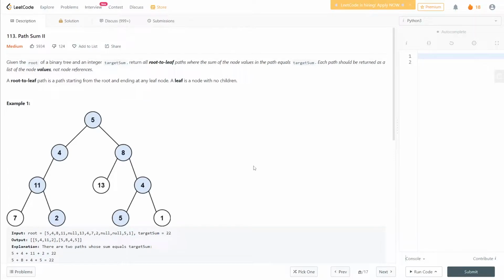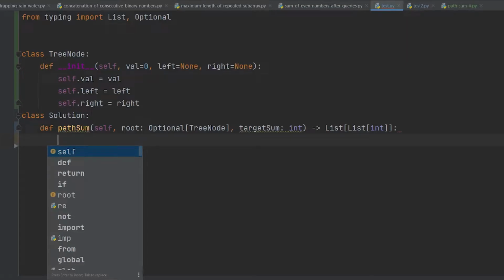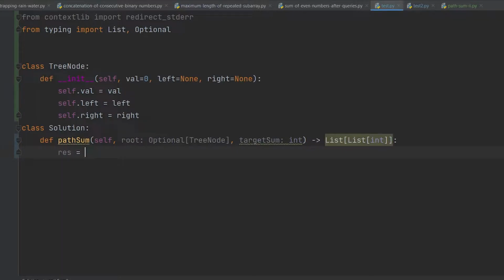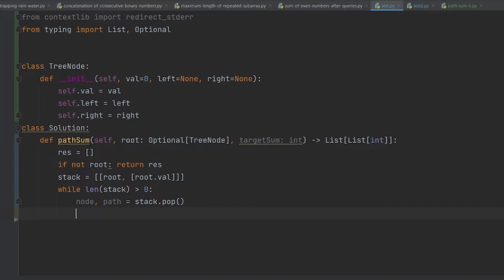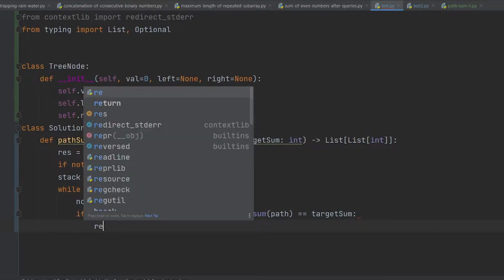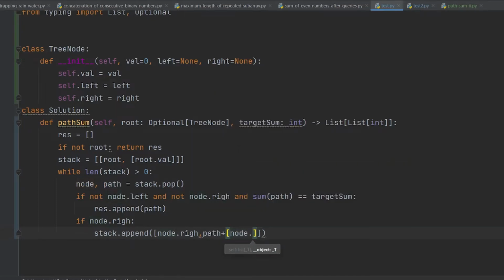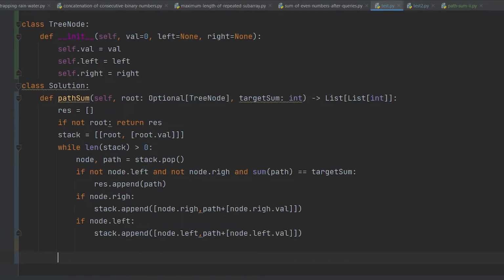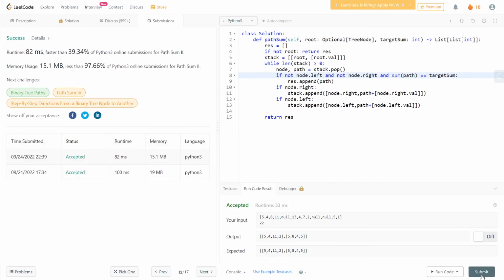113. Path Sum II "python" | LeetCode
Given the root of a binary tree and an integer targetSum, return all root-to-leaf paths where the sum of the node values in the path equals targetSum. Each path should be returned as a list of the node values, not node references.

A root-to-leaf path is a path starting from the root and ending at any leaf node. A leaf is a node with no children.

Example 1:
Input: root = [5,4,8,11,null,13,4,7,2,null,null,5,1], targetSum = 22
Output: [[5,4,11,2],[5,8,4,5]]
Explanation: There are two paths whose sum equals targetSum:
5 + 4 + 11 + 2 = 22
5 + 8 + 4 + 5 = 22

Example 2:
Input: root = [1,2,3], targetSum = 5
Output: []

Example 3:
Input: root = [1,2], targetSum = 0
Output: []

Path Sum ii
Path Sum
path sum